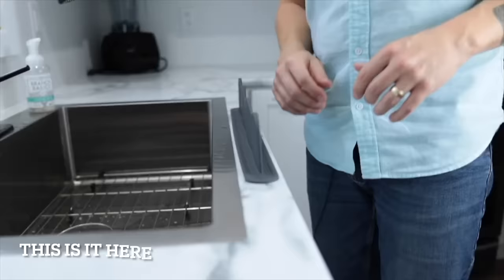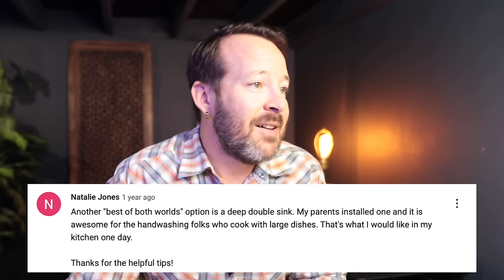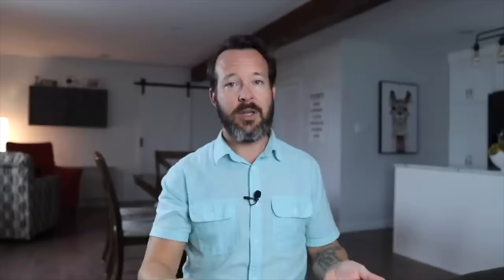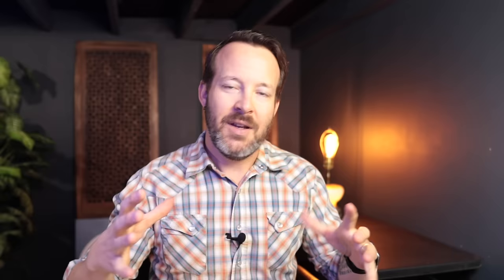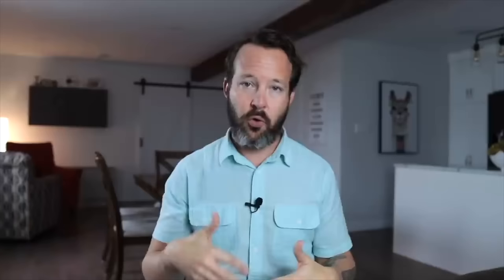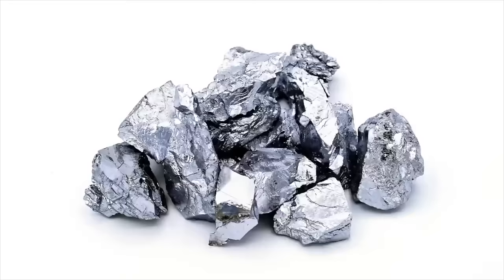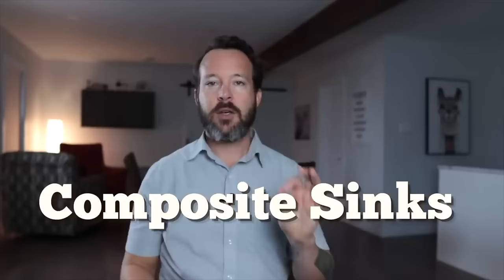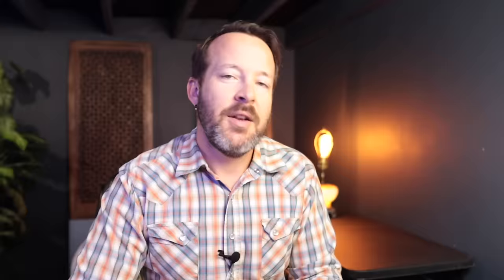Watch First Before Buying a Kitchen Sink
The kitchen is not complete without a sink.  There are many questions to be answered when it comes to kitchen sinks.  Hopefully this guide will help you answer most of them.  If you still have questions, please let me know.

Let's get connected!